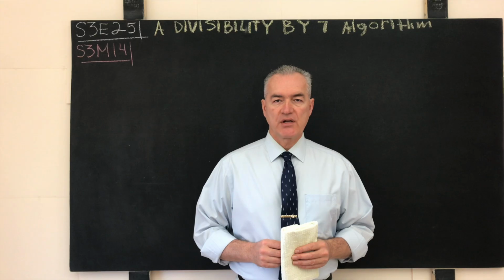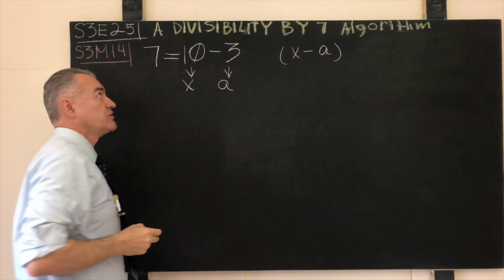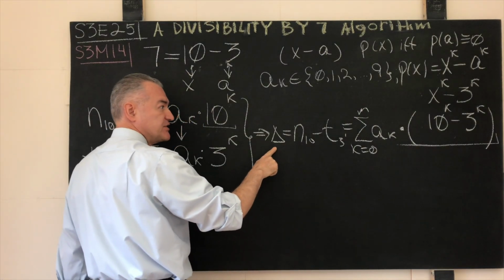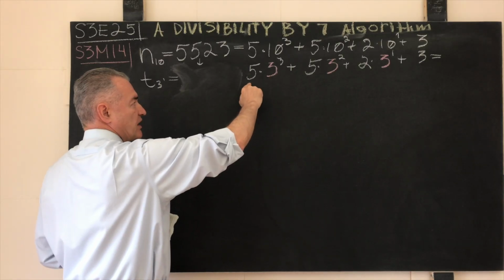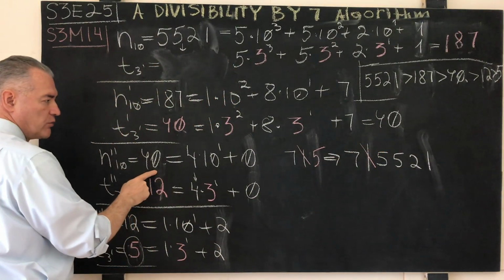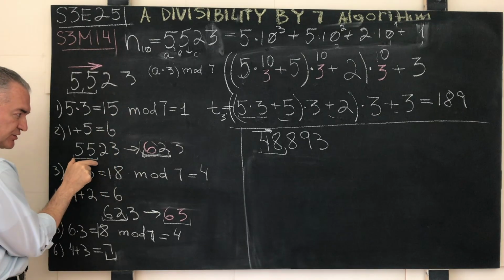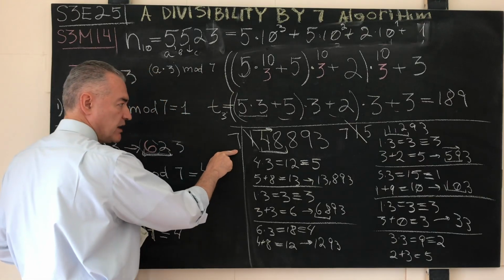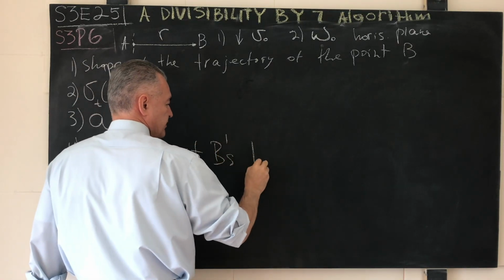S3E25. A divisibility-by-7 test design via Reduce-And-Conquer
In this episode we put what we have learned in S2E21 - S2E24 to a good use by designing a "divisibility-by-7" test using the "Scope Reduction" or the "Reduce And Conquer" problem-solving approach.

And no, this is NOT the "divisibility-by-7" test that you will find on the innernedz.

(Soft content: my camera is misbehaving lately, I apologize for that)